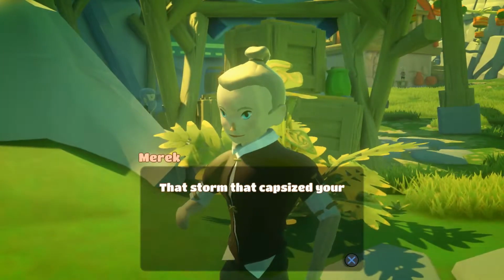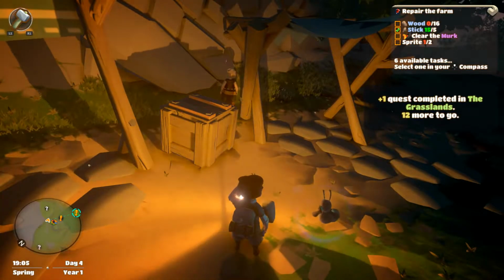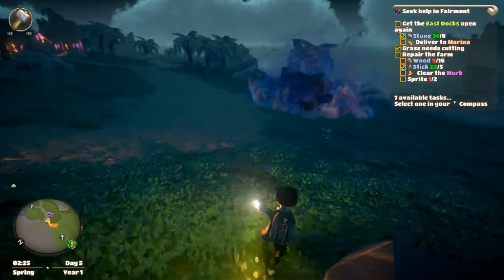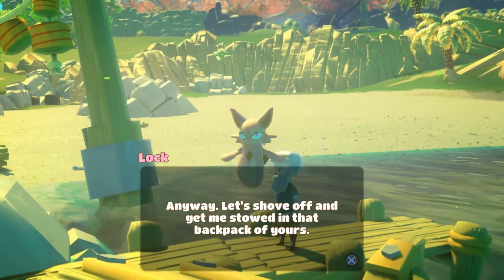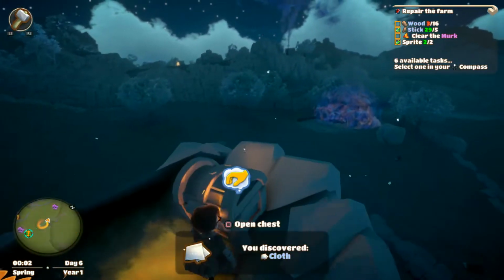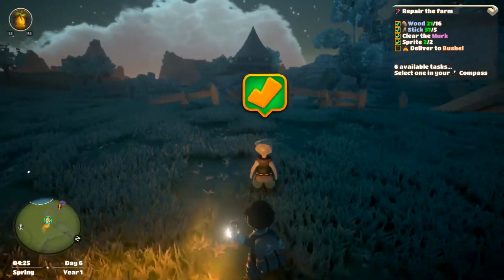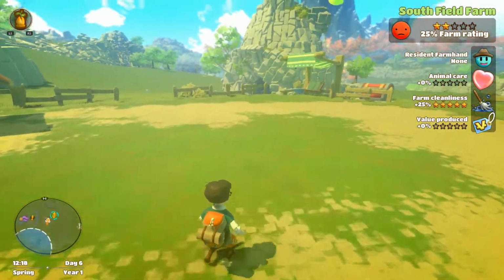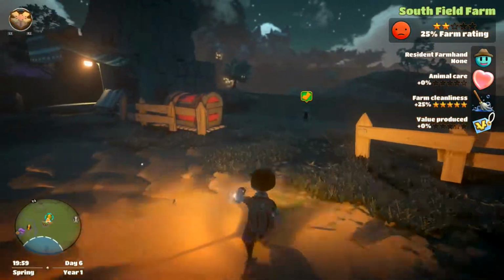Farming Time! - Let's Play Yonder, Cloud Catcher's Chronicles #3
We continue our exploration and get ourselves a farm to setup!